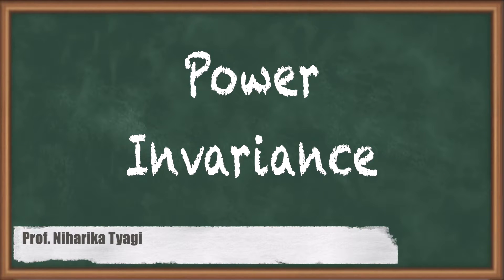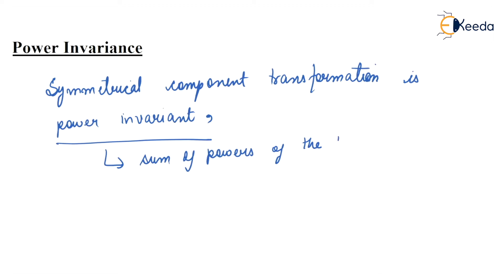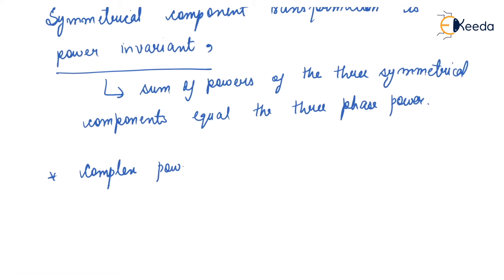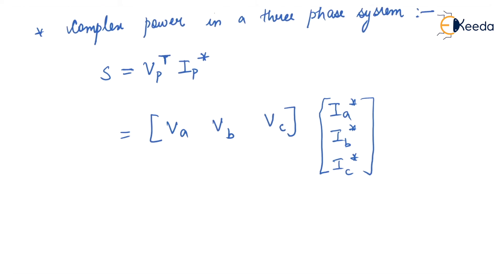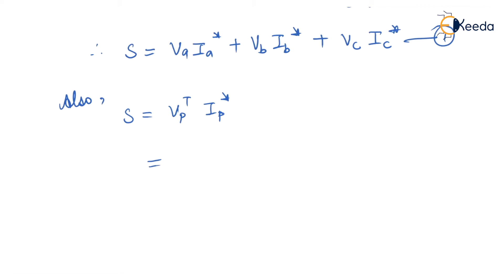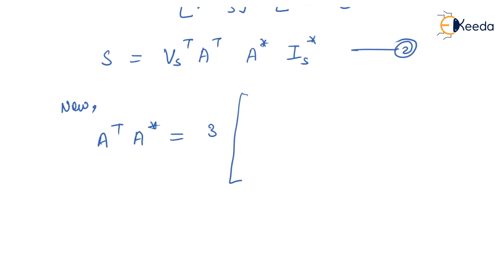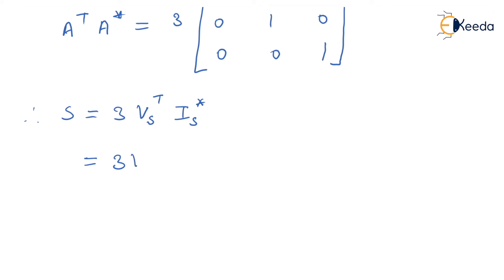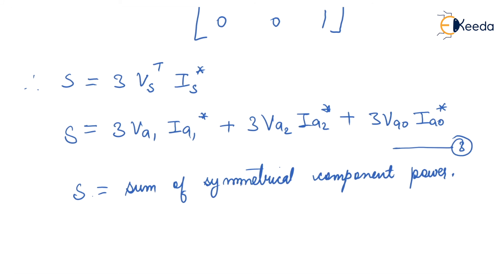Power Invariance - Symmetrical Components - Power System 2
Video Name - Power Invariance

Chapter - Symmetrical Components

Faculty - Prof. Niharika Tyagi

Happy Learning